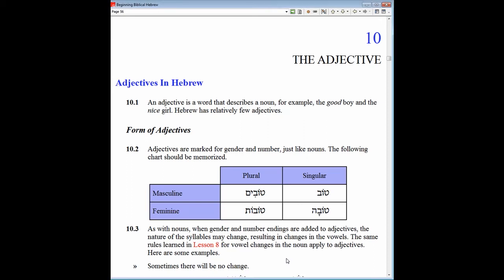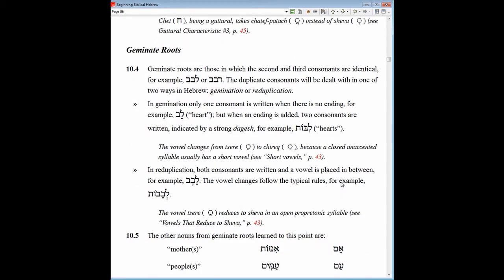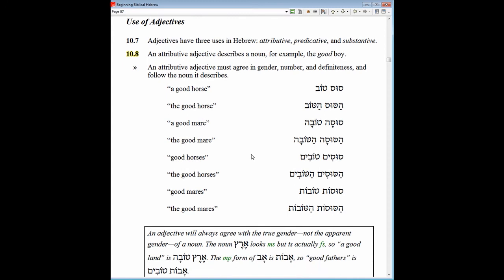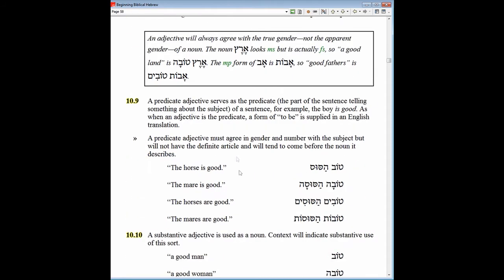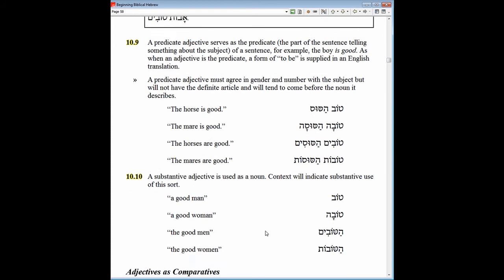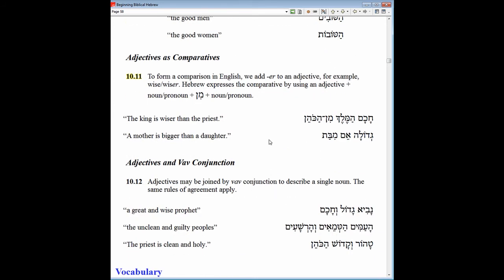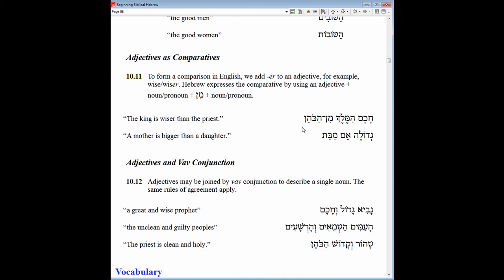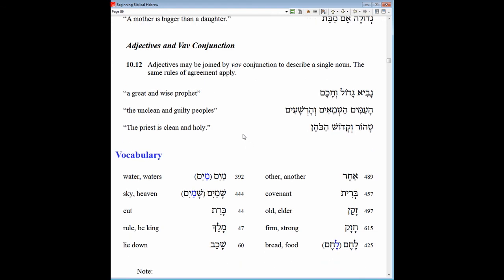C - BS441 - Elementary Hebrew I - Unit 5 - OverviewFutatoCh10